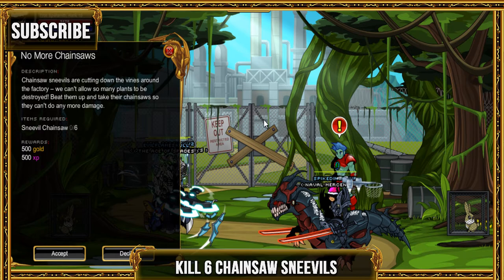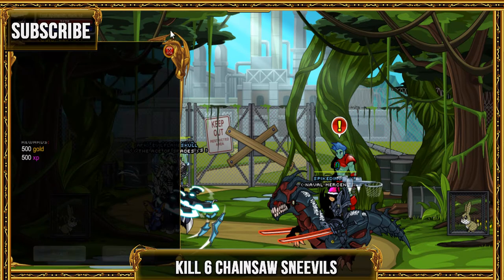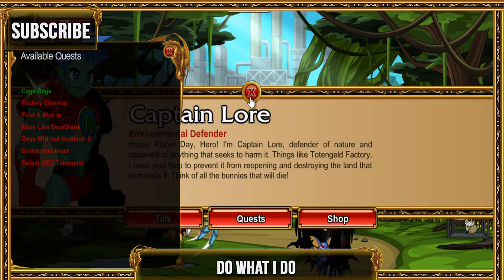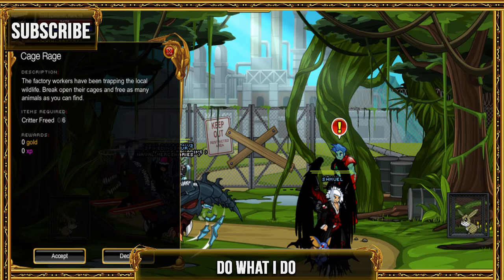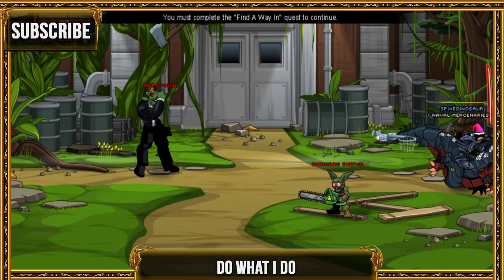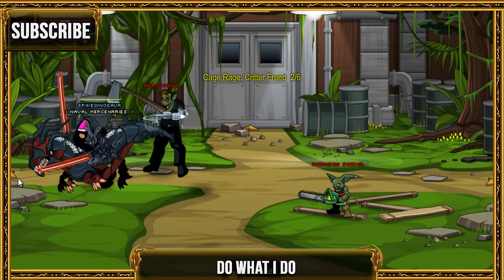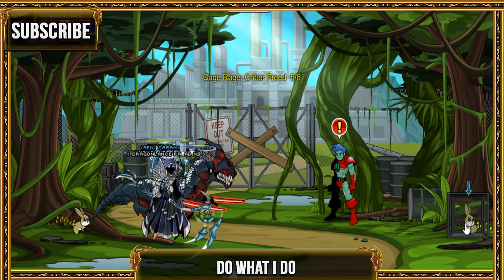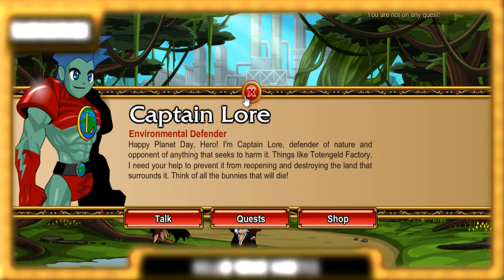=AQW= /Join TotenGeld FULL Walkthrough (Earth Day 2014)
This video will show how to do the quests: "No More Chainsaws", "Cage Rage", "Factory Cleanup", "Find A Way In", "More Like DourDrank", "Days Without Incident: 0", "Boot to the Head", "Defeat CEO Totengeld" at /join Totengeld

In addition to all "Support" links, please provide the following in the description of your video: